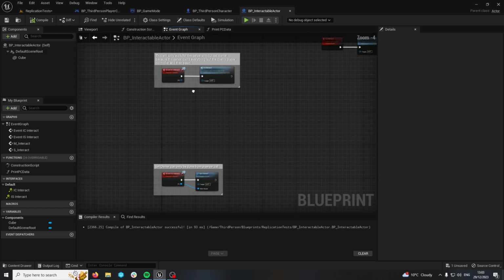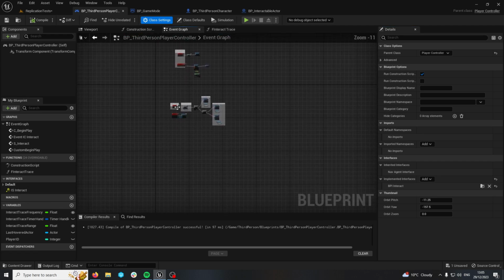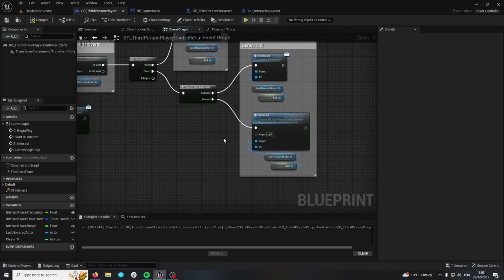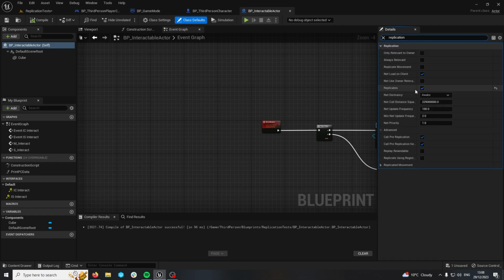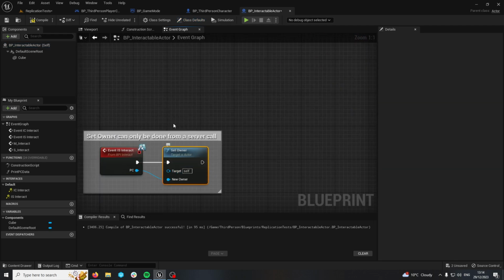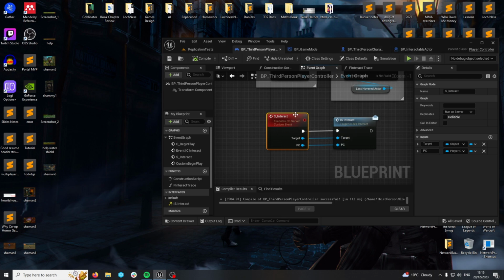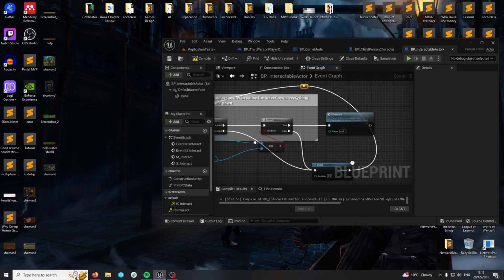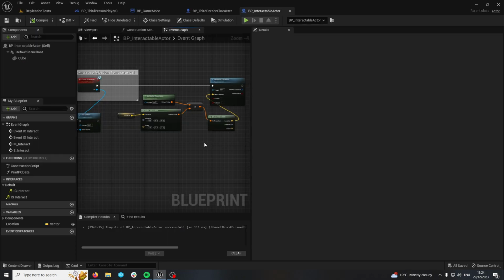Unreal 5: How Does Ownership Work in Network Replication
This series is where I use the forums for inspiration, or any question to help other developers make games!

Content
00:00 - Intro
00:04 - Questions
00:11 - Interaction System/ Project Setup
02:23 - Ownership RPC Example
05:37 - Server To Multicast Interact Example
06:03 - Outro